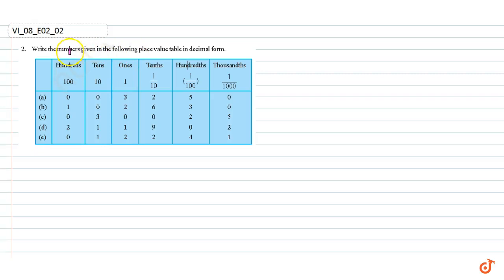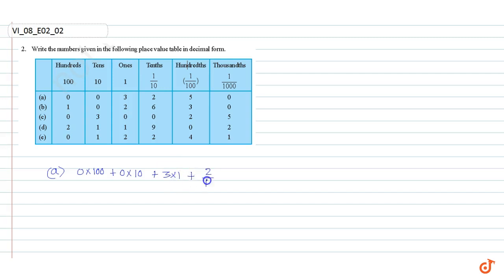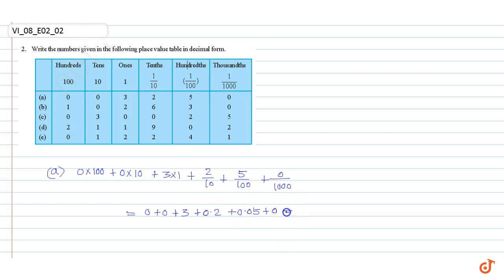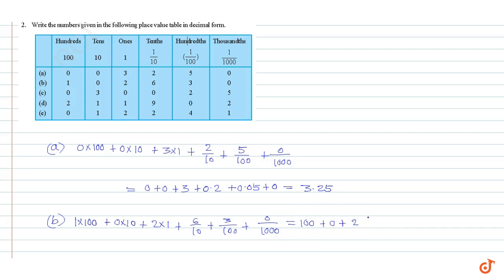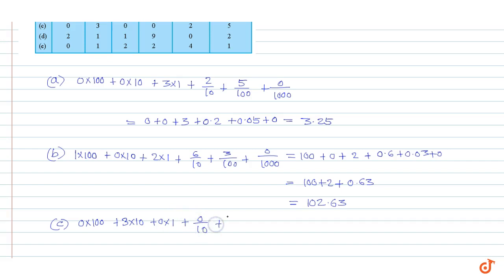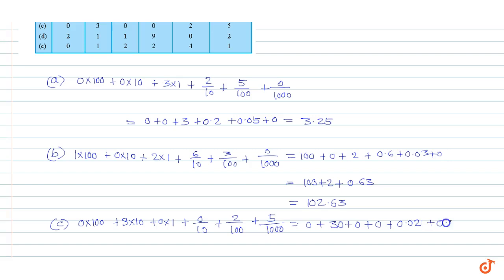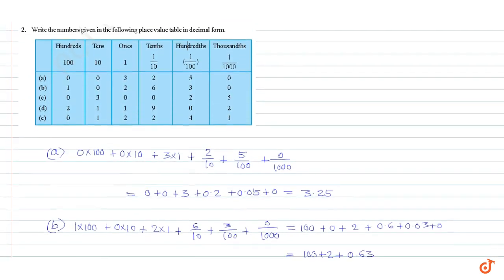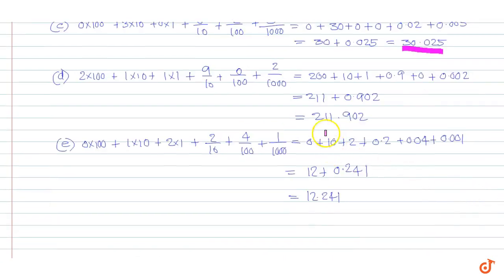Write the numbers given in the following place value table in decimal form.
Question From - Ncert Maths Class 6 Chapter 8 Exercise 8.2 Question - 2 Decimals Cbse Rbse Up Mp Bihar Board

Related Questions & Solutions:
1. Write the following decimals in the place value table. (a) 0.29   (b) 2.08  (c) 19.60  (d) 148.32  (e) 200.812

2.  Write each of the following as decimals. (a) `20 +9 + 4/(10) + 1/(100) ` (b) `137 + 5 (100) ` (c) `7/(10) + 6/100 + 4/(1000) ` (d) `23 + 2/(10) + 6/(1000) ` (e) `700 +20 + (5)9/(100)11`

3 . Write each of the following decimals in words. (a) 0.03    (b) 1.20    (c) 108.56    (d) 10.07    (e) 0.032    (f) 5.008

4. Between which two numbers in tenths place on the number line does each of the given number lie? (a) 0.06    (b) 0.45    (c) 0.19    (d) 0.66   (e) 0.92   (f) 0.57

5. Write as fractions in lowest terms. (a) 0.60     (b) 0.05      (c) 0.75    (d) 0.18     (e) 0.25     (f) 0.125  (g) 0.066